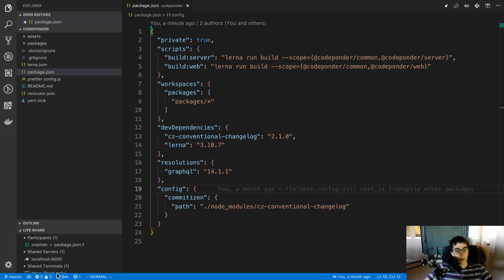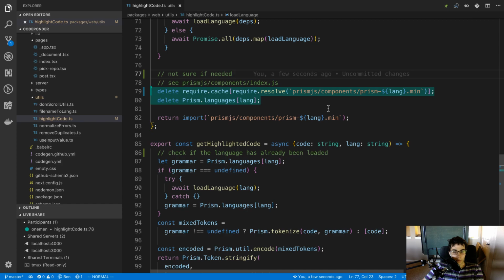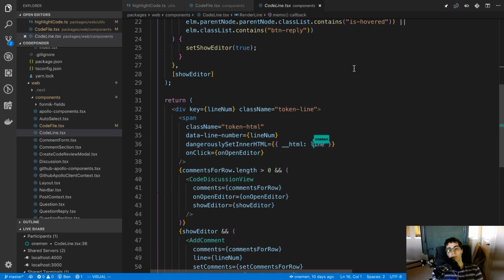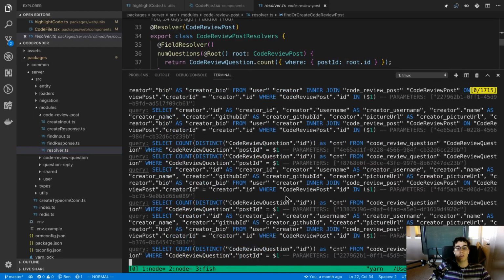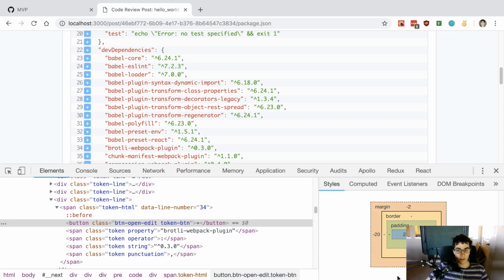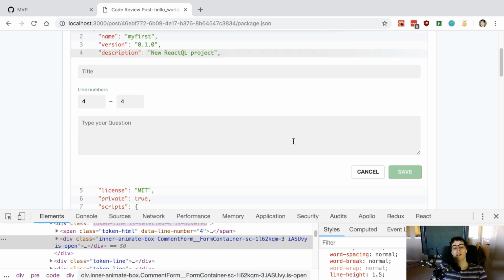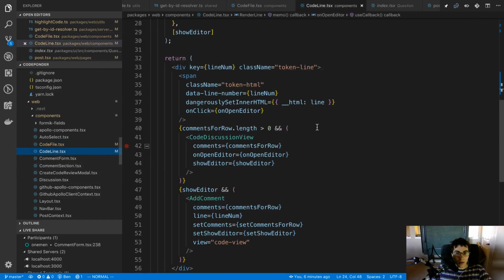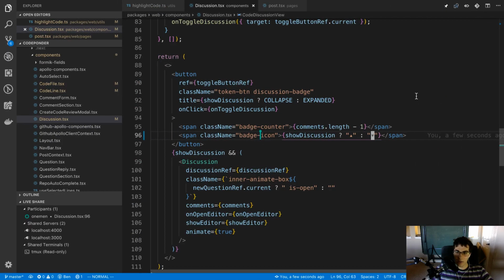Pair Programming Code Ponder with Onemen